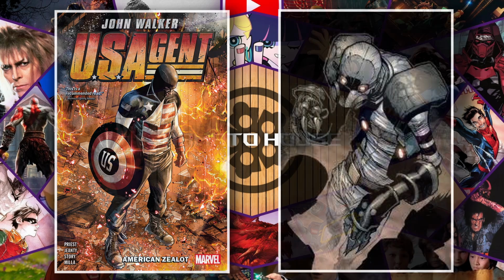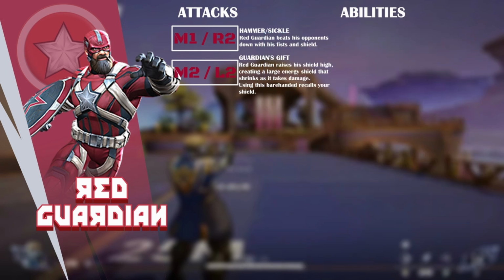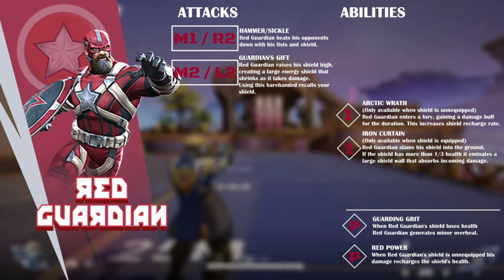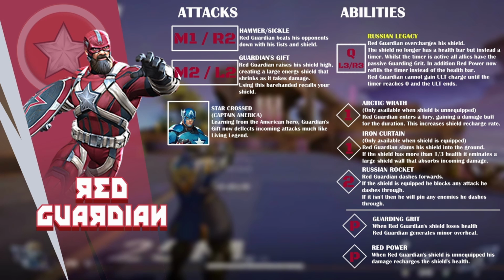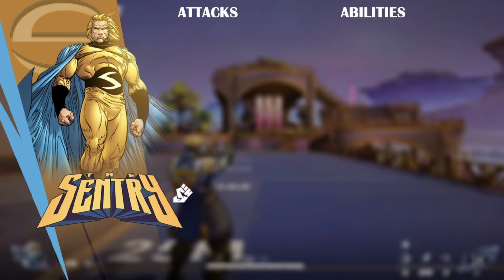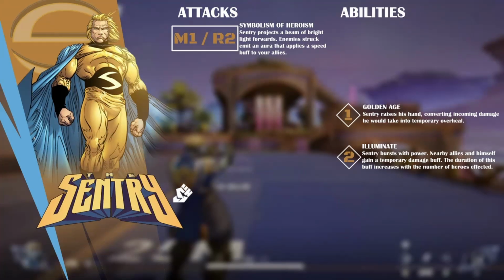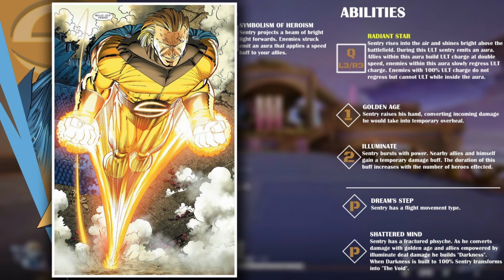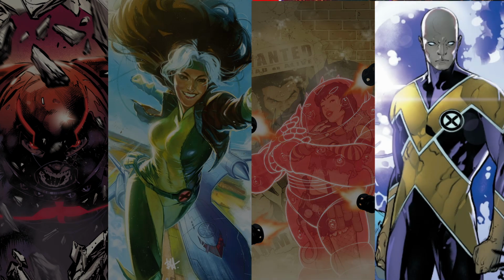The Thunderbolts In Marvel Rivals [Character Potential]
Join us as we take the thunderbolts AKA the newavengers and recreate them in marvel rivals!
Delving into the potential redguardian and sentry posses as playable heroes!

00:00 - Intro
00:58 - Thunderbolts*
02:18 - Red Guardian
11:02 - Sentry and The Void
19:57 - Vote for X-Men